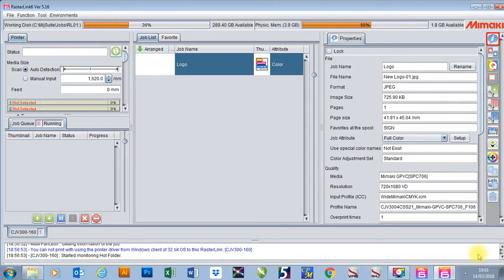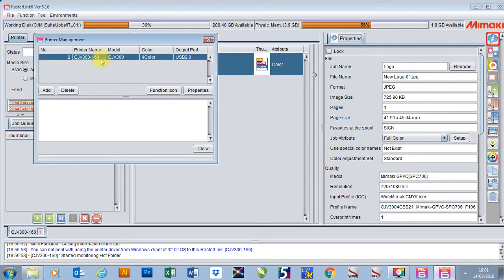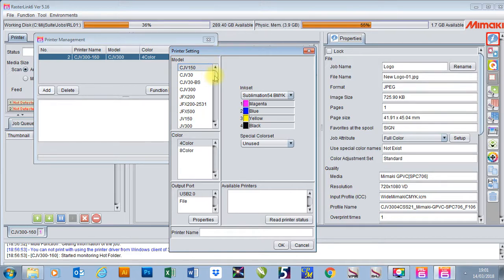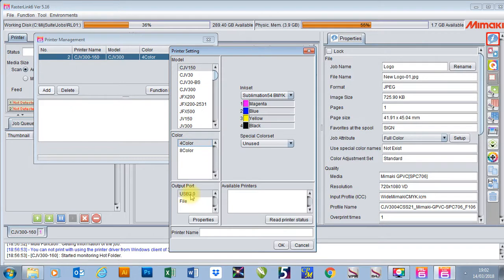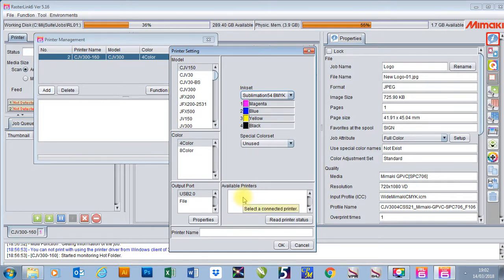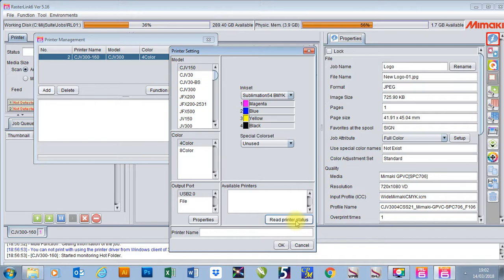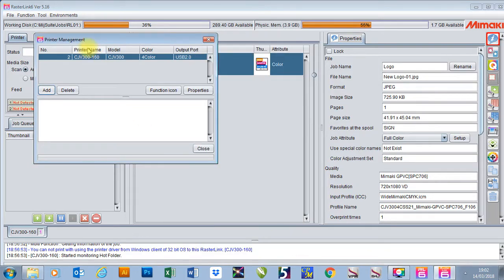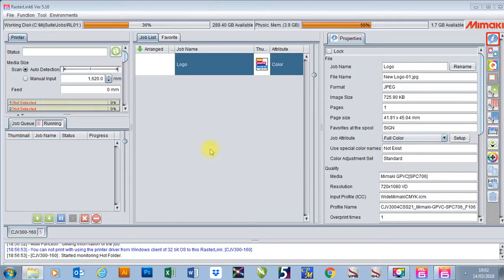How To add a Printer In Mimaki Rasterlink 6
This Videos shows how to add a printer to your Mimaki Rasterlink 6